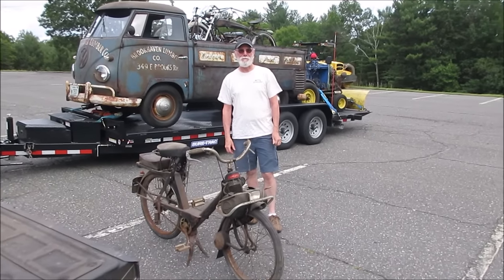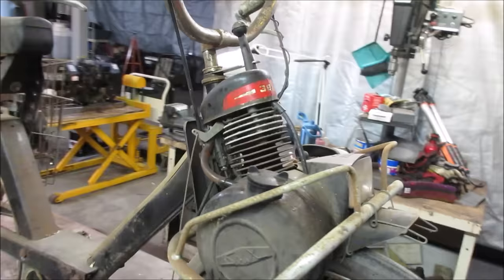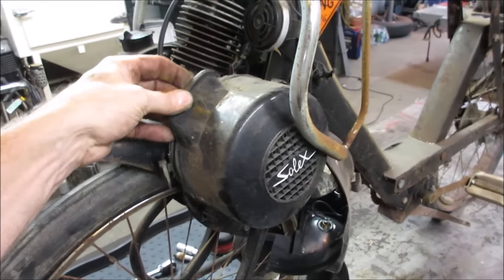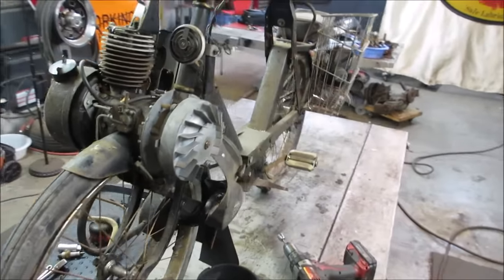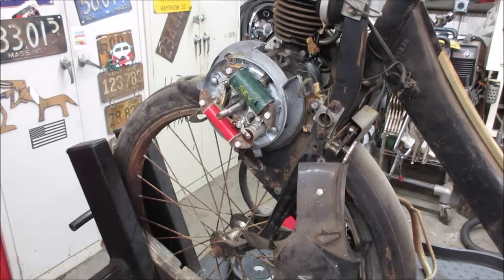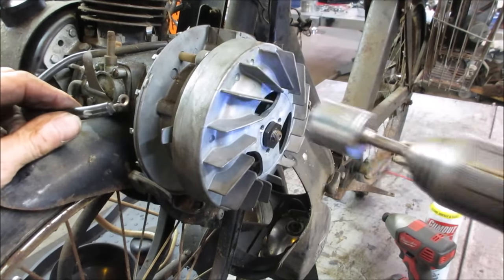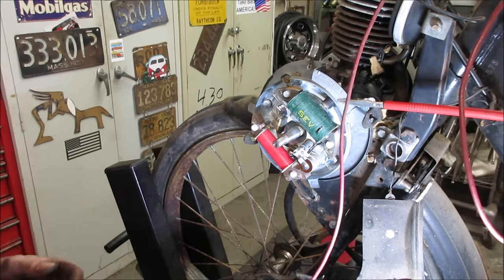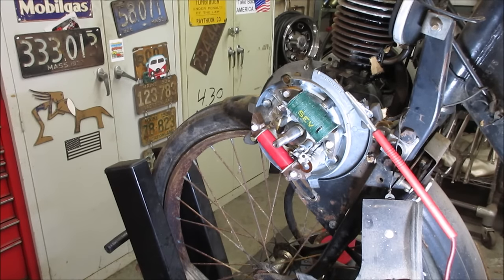Will It Run? VèloSolex 3800 Moped Parked in 1978.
a subscriber reached out to me about this 60s solex moped that has been in his mother inlaws garage since the 70s, lets see what time has done to it and if the machine can recover.